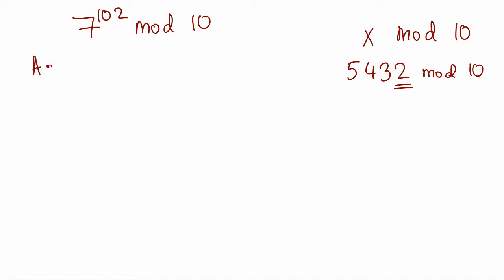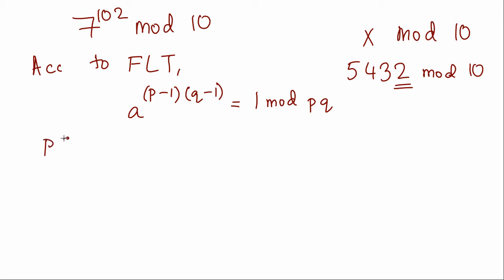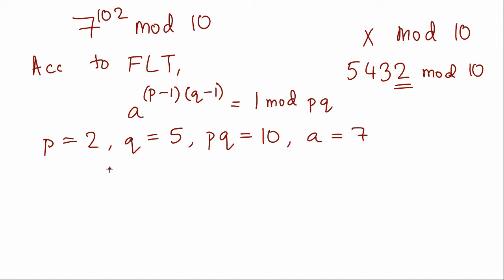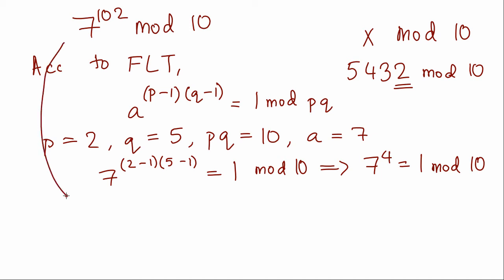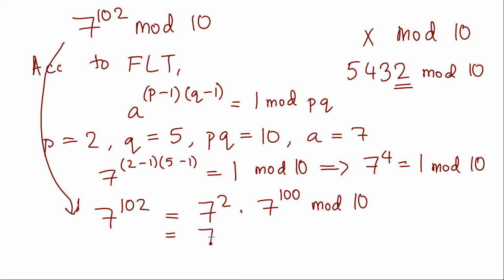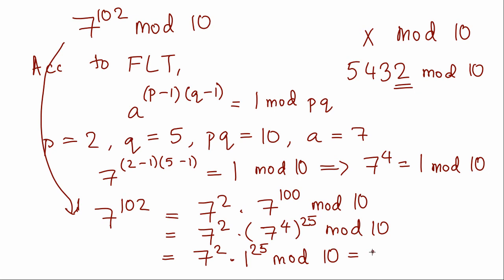[CS70 Sp14] Final Review: Modular Arithmetic (Problem 1)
By Subhodeep Mitra